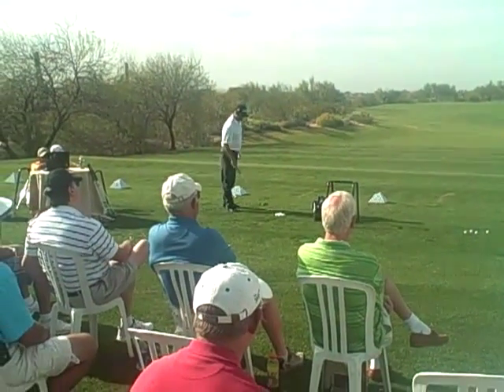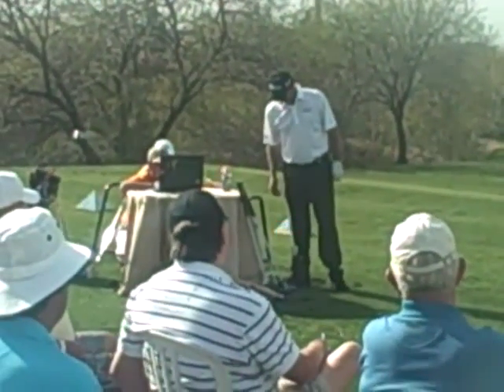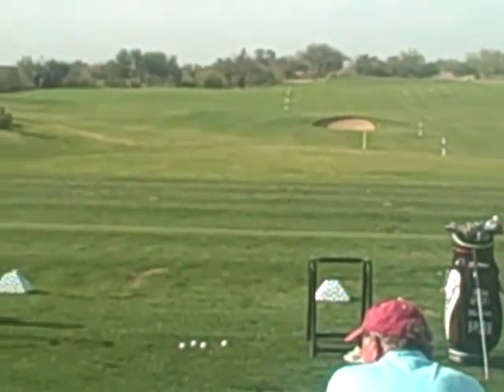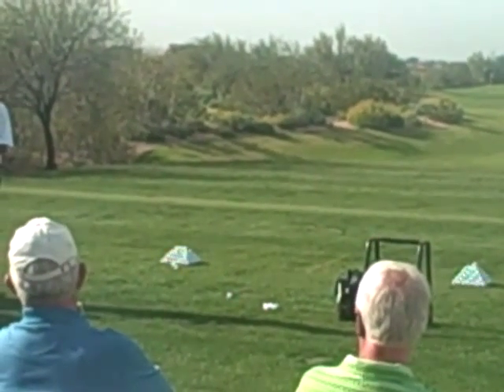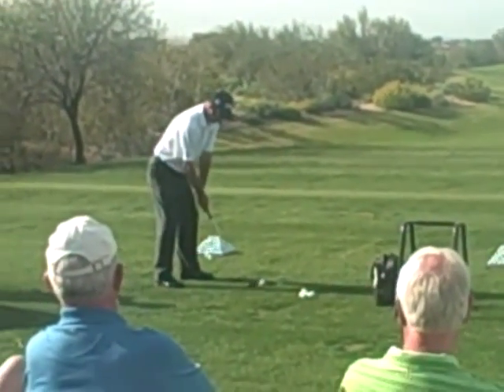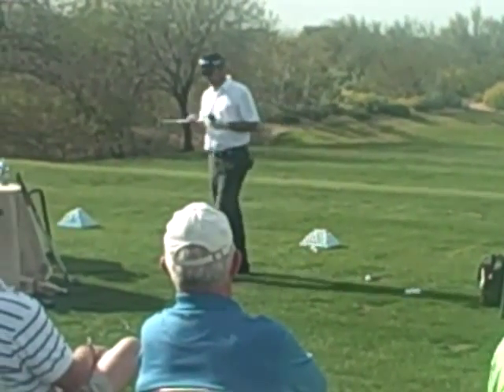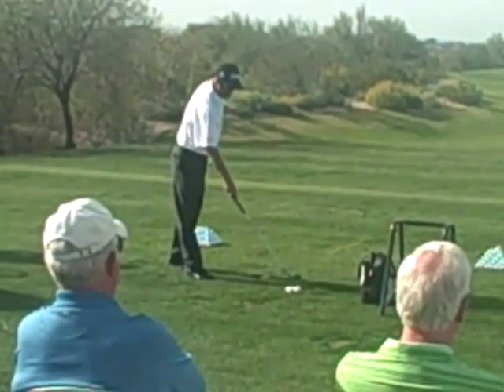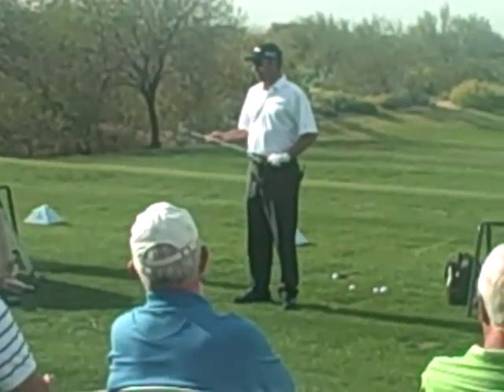Stan Utley testing new grooves versus old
Who better to talk about the new groove rule than Stan the Man!  Stan Utley talked about the difference between the new grooves versus the old grooves at a recent clinic here at Grayhawk. Really cool stuff and here is part of that clinic for you! Enjoy...